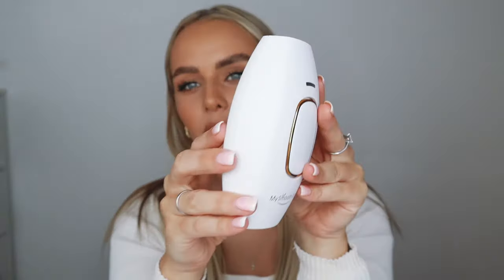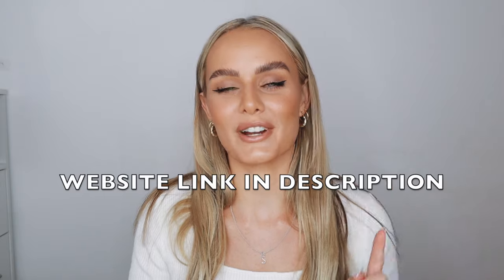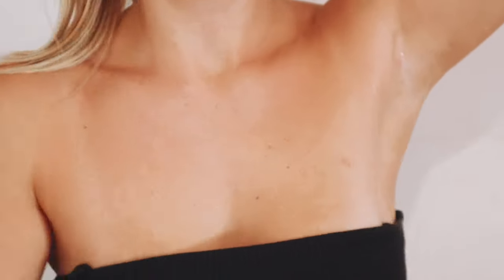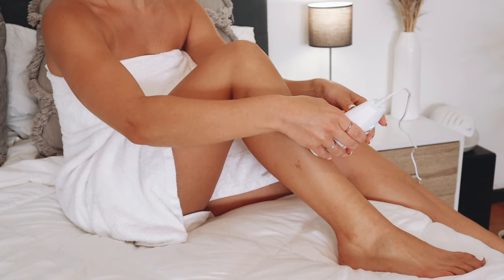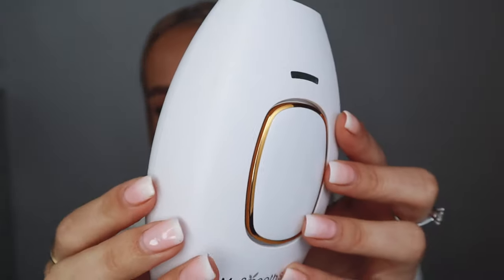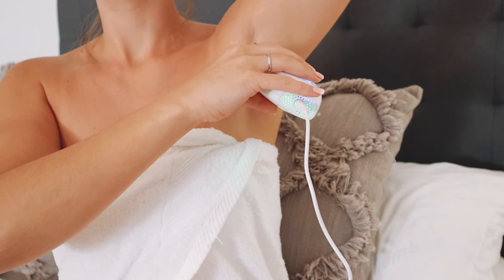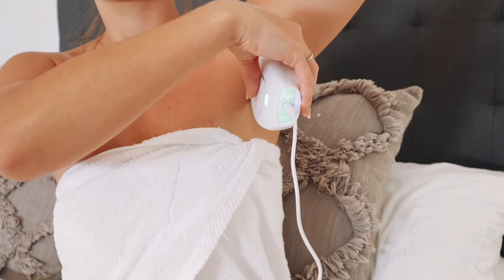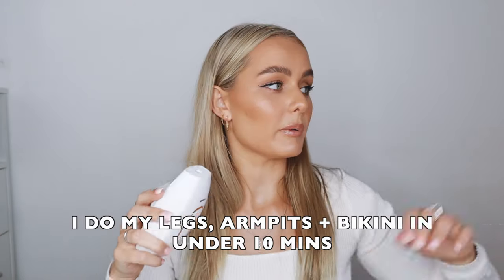AT HOME LASER HAIR REMOVAL. MySmoothSkin IPL Review + Experience! IS IT WORTH IT???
Hi beautiful!

Sayla xoxo

WILDCAT OFFICIAL
Code: WILD_SAYLA

Palm The Brand:
Code: Sayla10

Jenni Gault Jewellery:
Code: sayla180 (R180 OFF)

Dashing Fashion:
Code: Sayladean15

Ella Fayth Phone Cases:
Code: SAYLA10

Extensions from Extensionaire:
Code: sayladean or saylapony for a ponytail✨

MYSMOOTHSKIN
Code: SAYLA150
(R150 OFF)

Camera:
Canon M50
iPhone XS